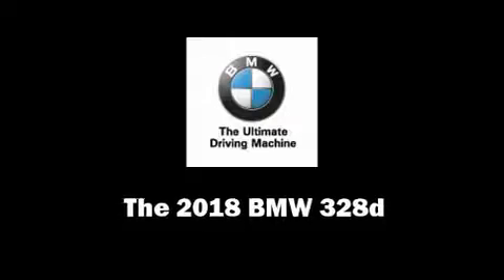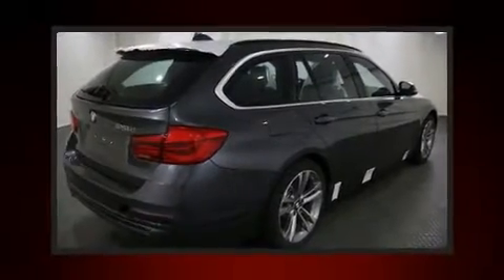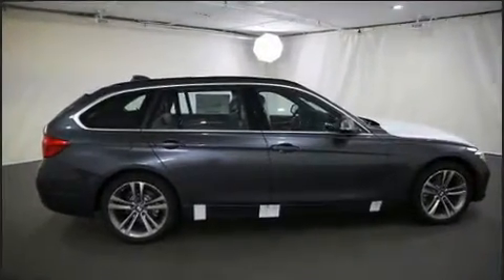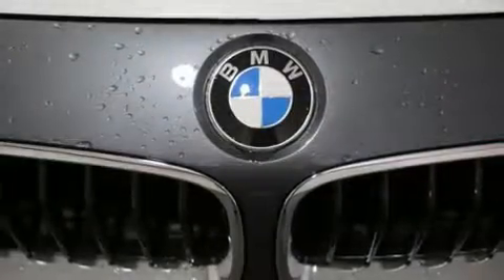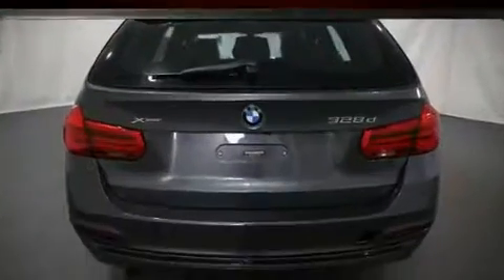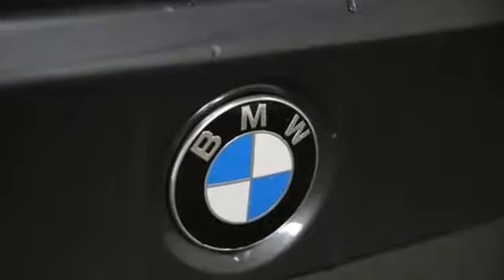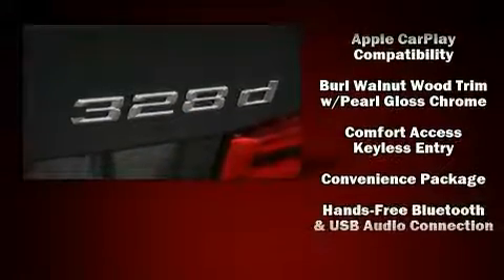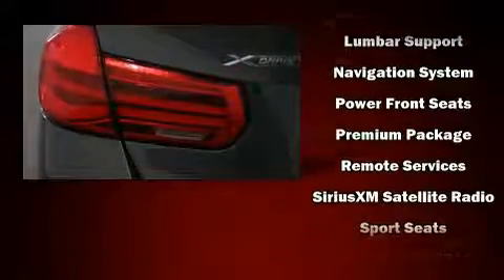2018 BMW 328d xDrive in Norwood, MA 02062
Take command of the road in the 2018 BMW 3-Series. This 4 door, 5 passenger wagon is ready to drive off the showroom floor! Performance and efficiency are both prioritized thanks to the 2 liter 4 cylinder engine, and all wheel drive keeps this model firmly attached to the road surface. Well tuned suspension and stability control deliver a spirited, yet composed, ride and drive Turbocharger technology provides forced air induction, enhancing performance while preserving fuel economy. BMW infused the interior with top shelf amenities, such as: a power seat, automatic dimming door mirrors, fully automatic headlights, a power rear cargo door, remote keyless entry, a roof rack, and seat memory. Storage solutions are integrated throughout the interior, demonstrating thoughtful attention to detail. The unique heads-up display projects vehicle information onto the windshield, including speed, gear selection and engine speed. Drivers benefit by not having to take their eyes off the road. BMW ensures the safety and security of its passengers with equipment such as: dual front impact airbags, front side impact airbags, traction control, brake assist, anti-whiplash front head restraints, ignition disabling, an emergency communication system, and 4 wheel disc brakes with ABS. You'll never lose visibility with rain sensing wipers, which activate automatically when the drops start to fall. You will have a pleasant shopping experience that is fun, informative, and never high pressured. Please don't hesitate to give us a call.